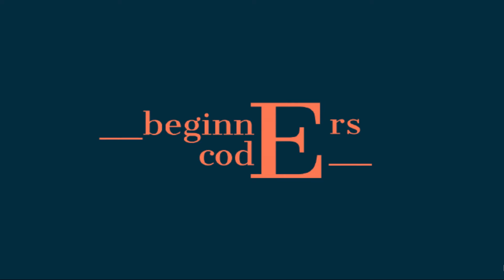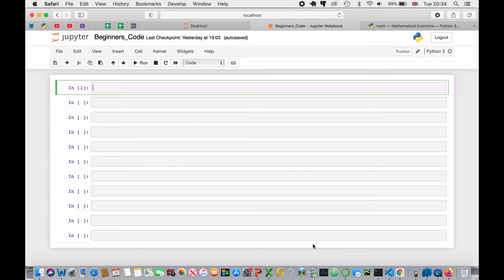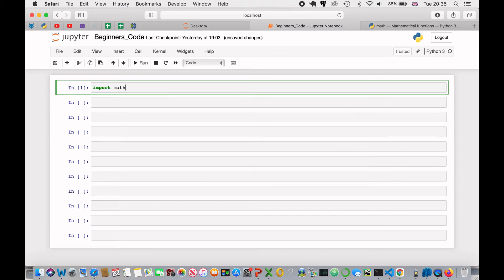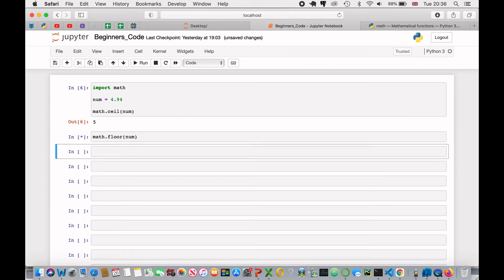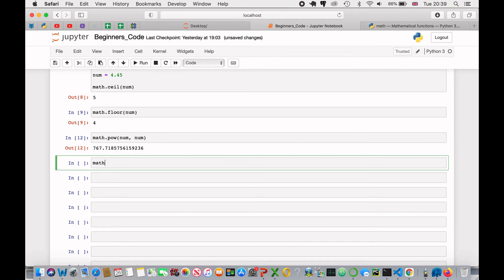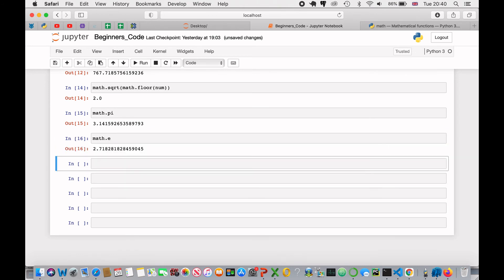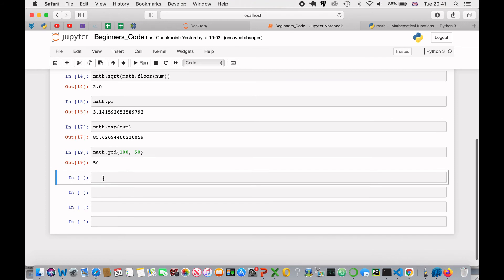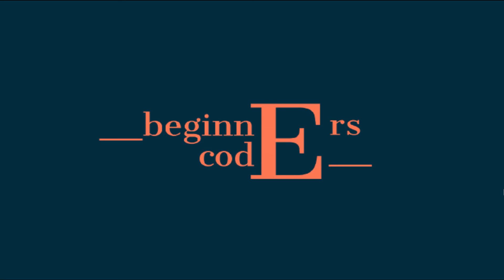Import Math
A quick overview of the Math library at a few select methods and how to import Libraries into Python, using import, as an alias and also importing select methods.